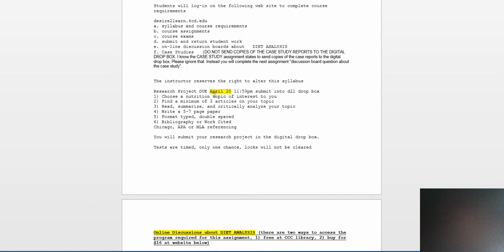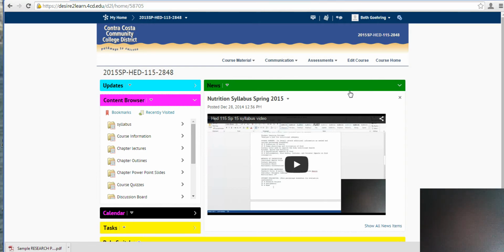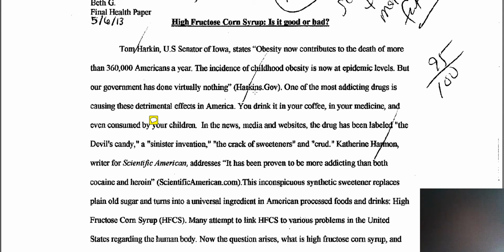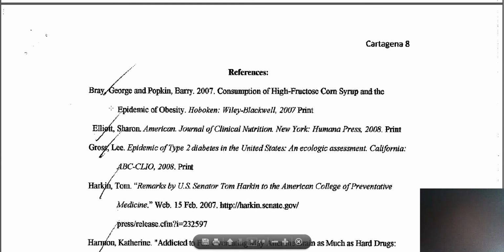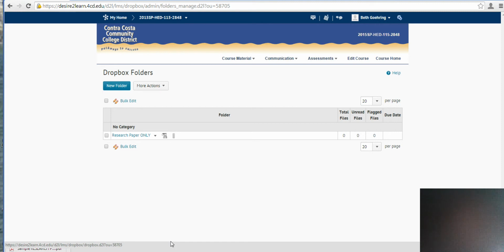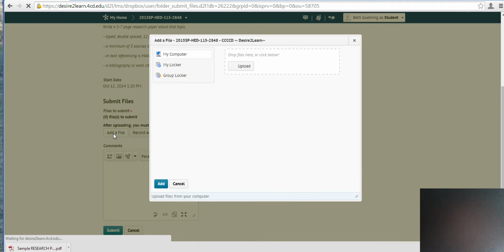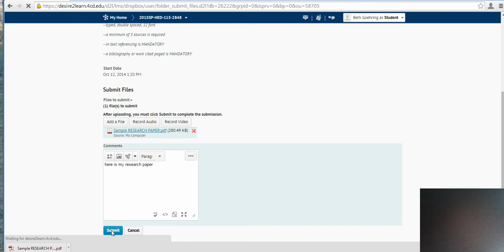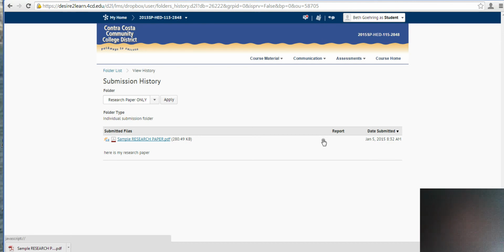hed 115 research paper drop box video 2 (set to 460 resolution to remove blur)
research video number 2